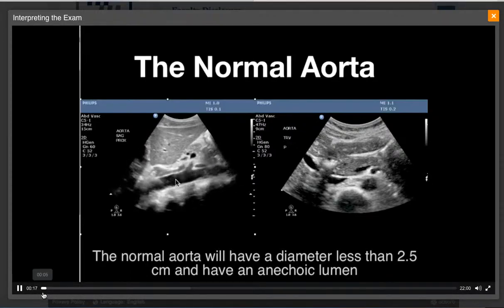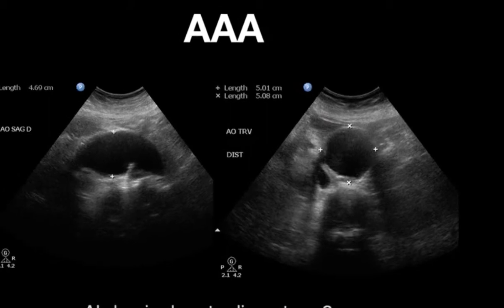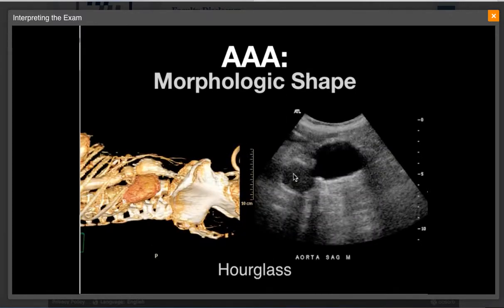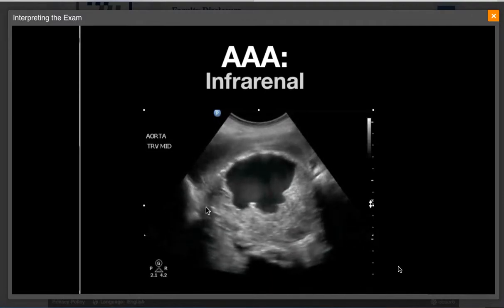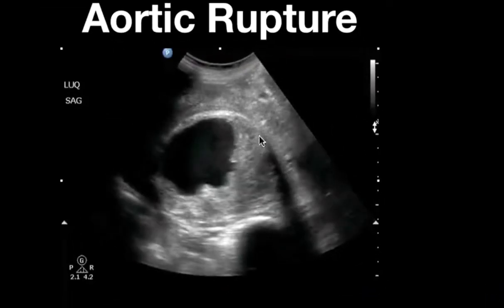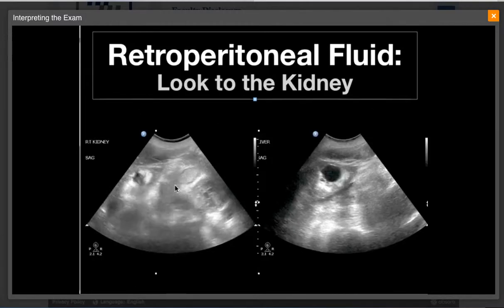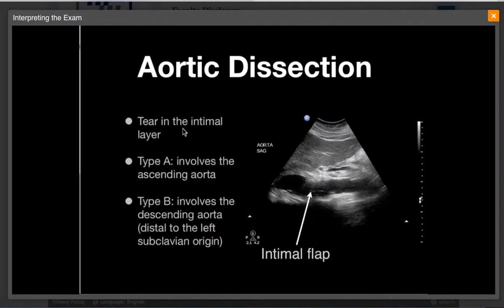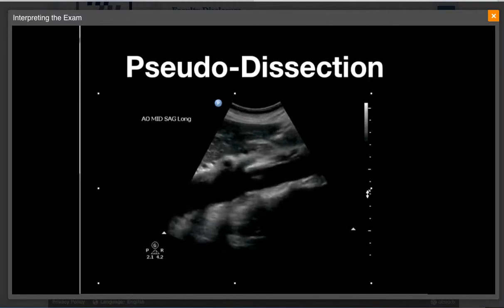How to do Sono Aorta 02